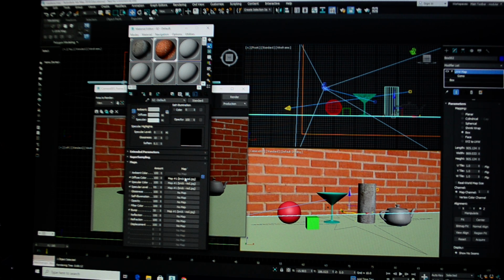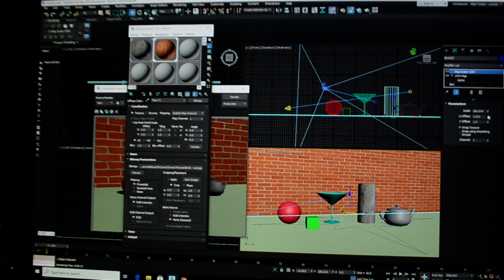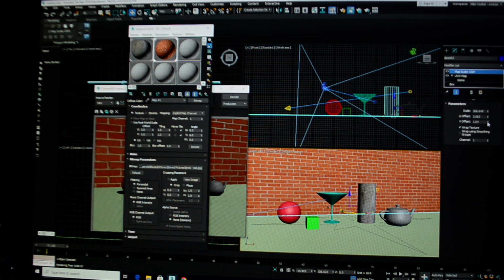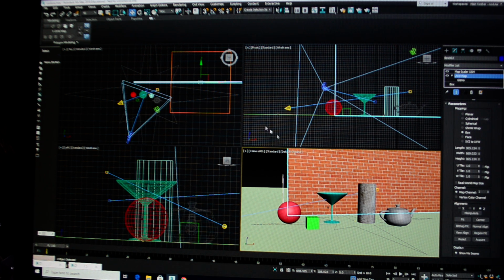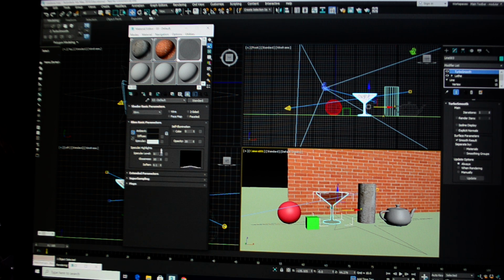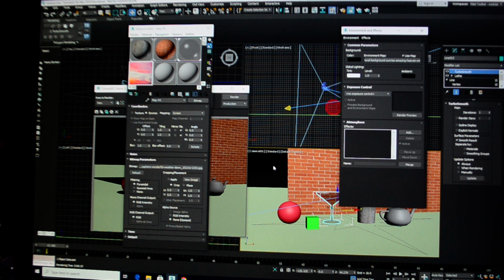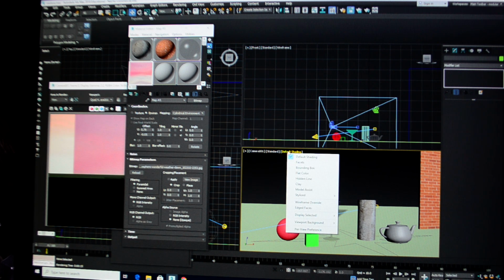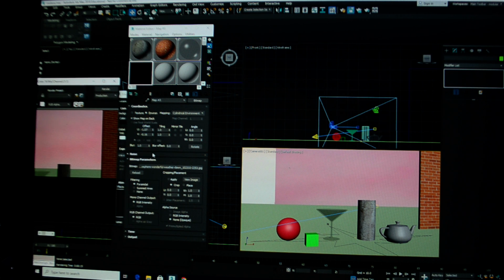DMPT 2400 - Scanline Materials and Textures - Part II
Adding maps to create the illusion of texture